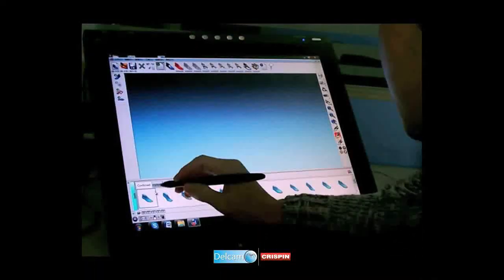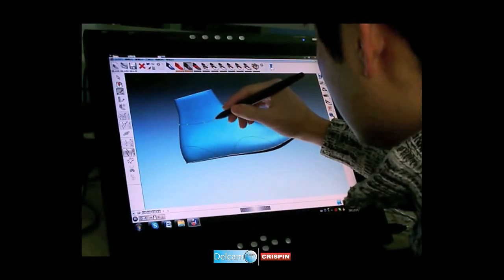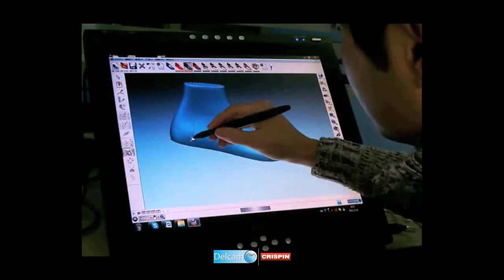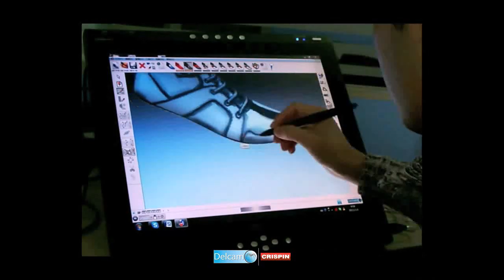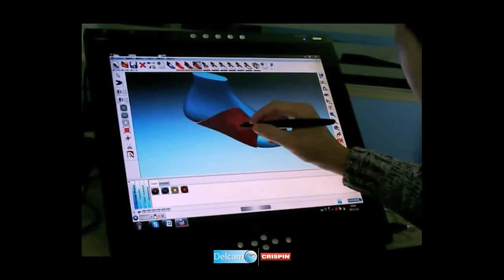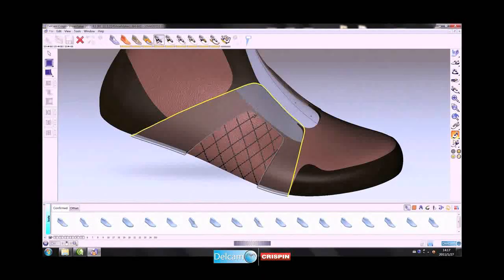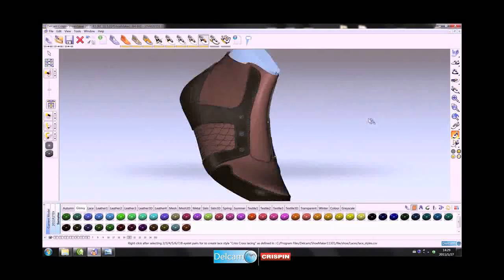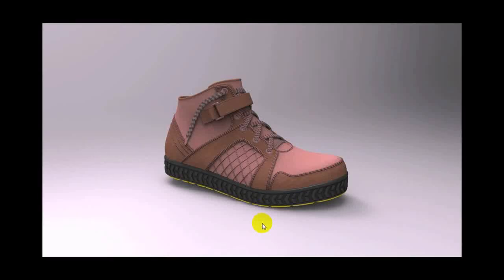Delcam CRISPIN Shoemaker Demo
An example of a shoe being designed using 3D shoe design software, Delcam CRISPIN ShoeMaker, and a Wacom Graphics Tablet.

Delcam CRISPIN ShoeMaker provides sophisticated yet intuitive design tools so you can produce realistic 3D digital models. This allows you to approve designs in less time and reduces the need for expensive physical prototypes.